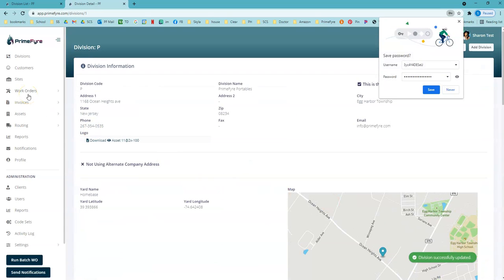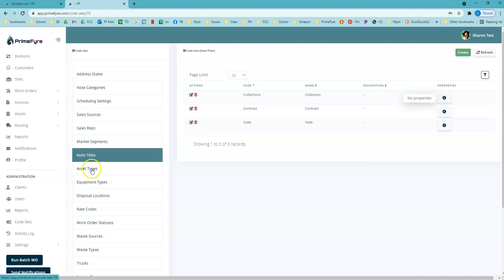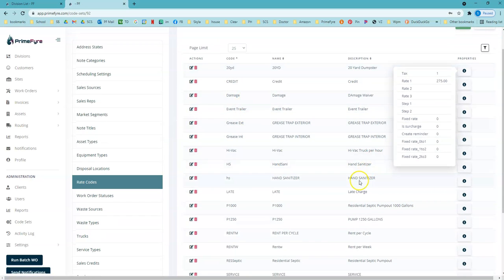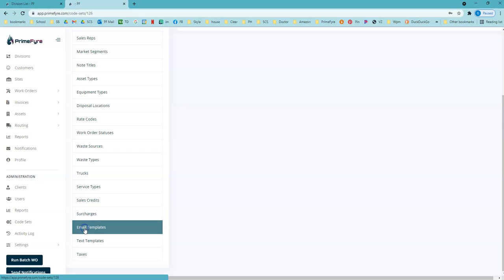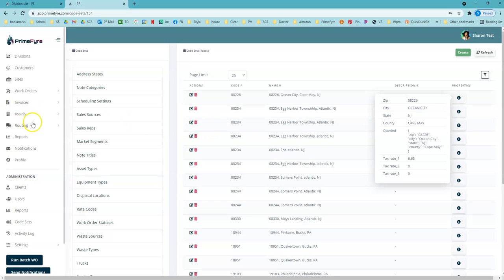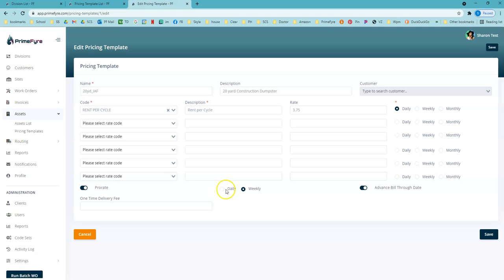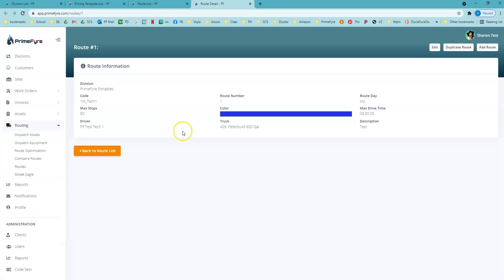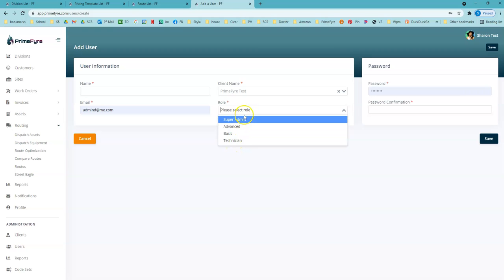PrimeFyre Code Sets